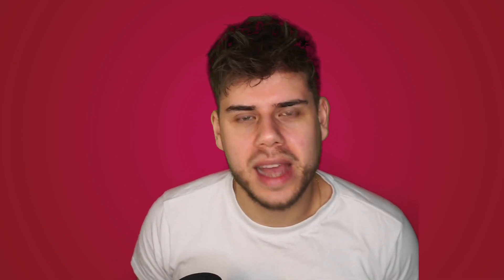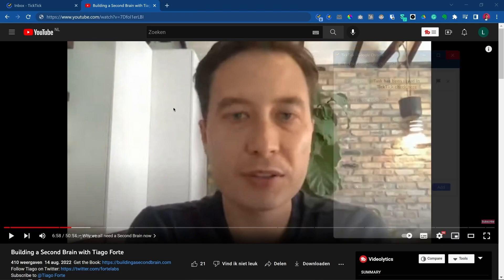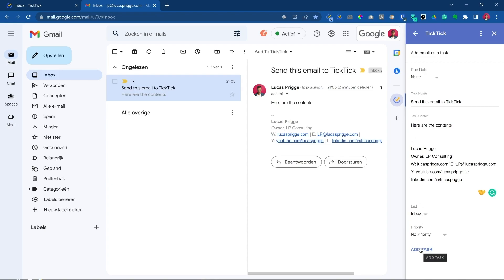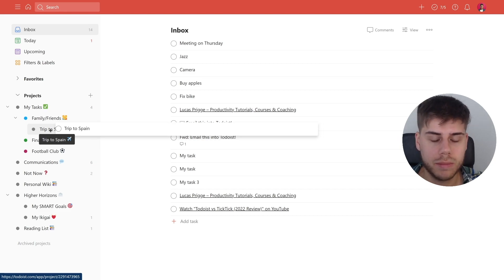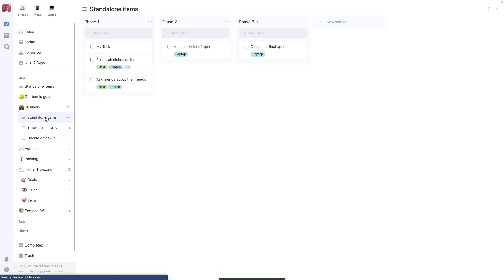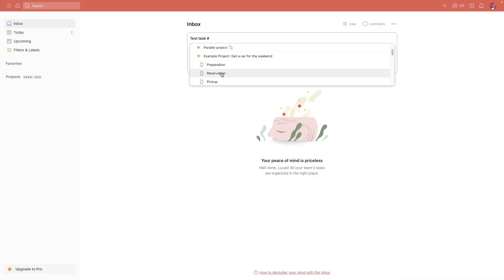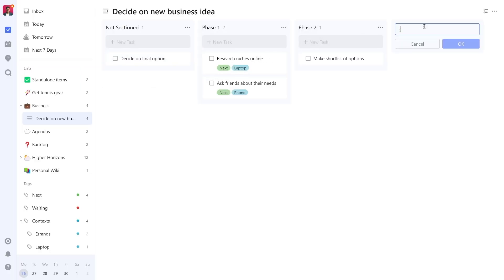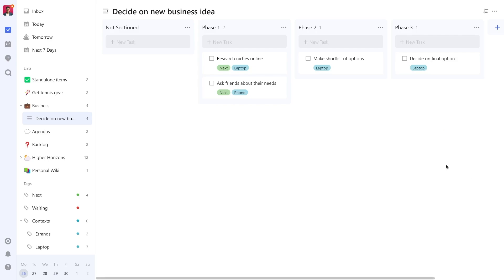TickTick: My 5 Biggest Frustrations after 1 Year of Daily Use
0:00 My experience with TickTick
0:30 Bad design
1:15 Web clipper limitations
2:52 No nested lists
5:02 Can't quick move tasks to section
6:06 No sequential projects
8:24 What are your biggest TickTick frustrations?